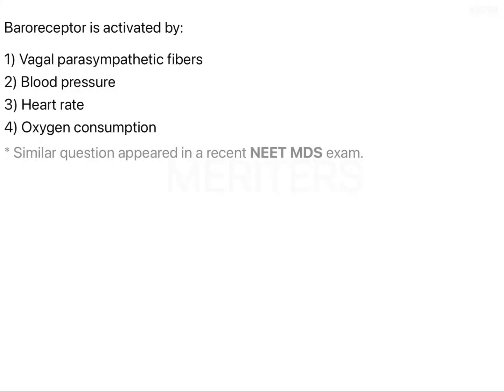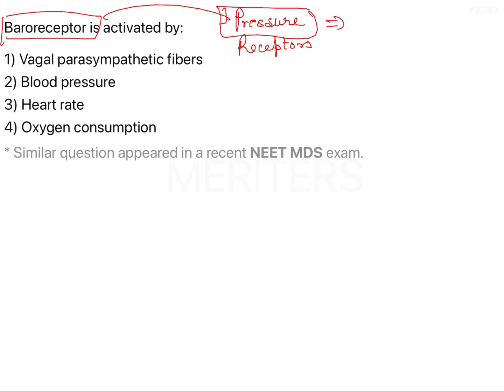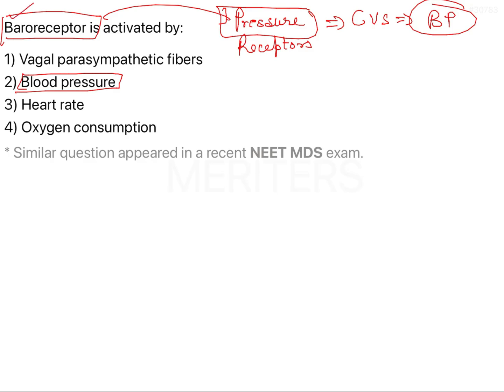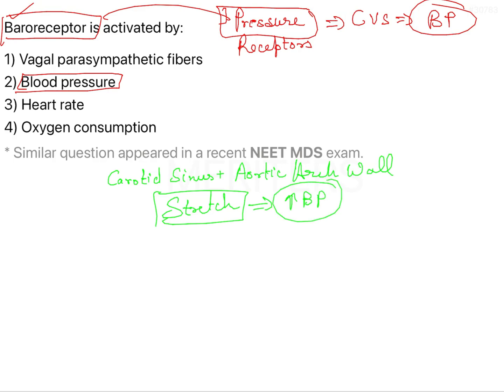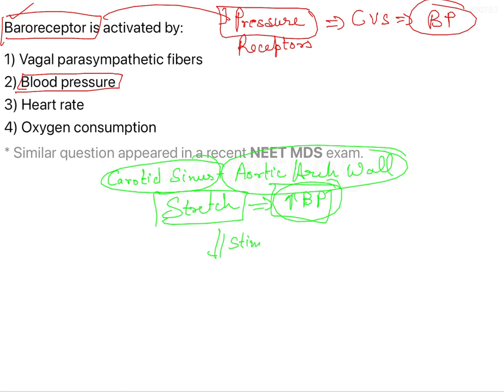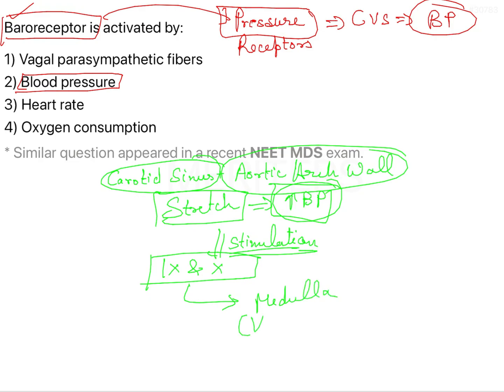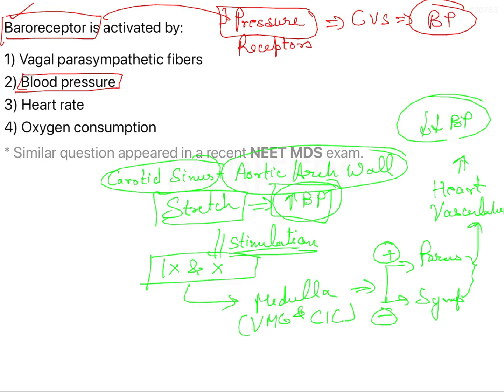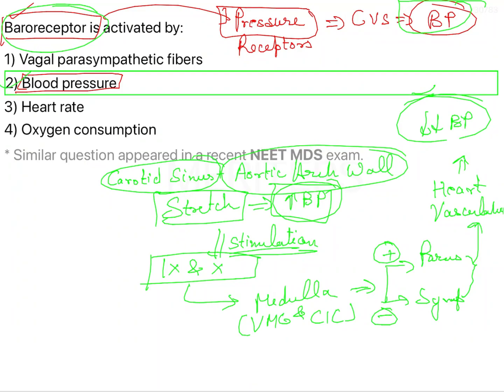NEET MDS | INICET - Physiology - Cardiovascular system | Explanatory Video | MERITERS